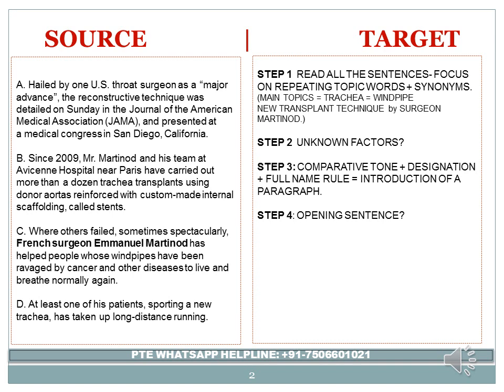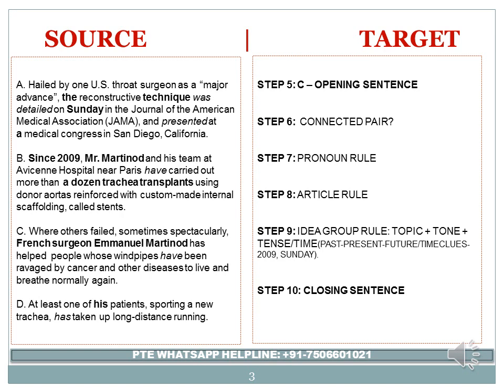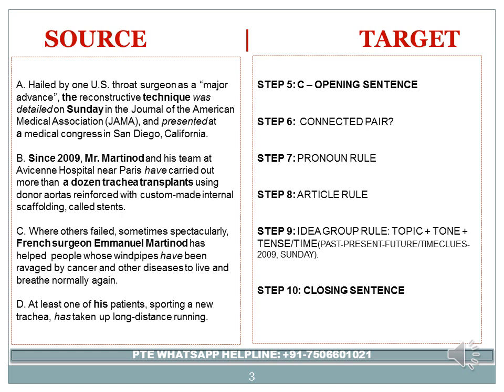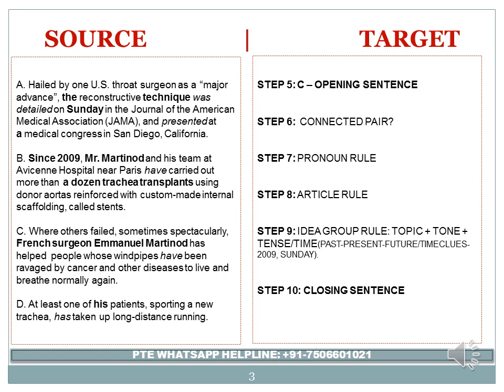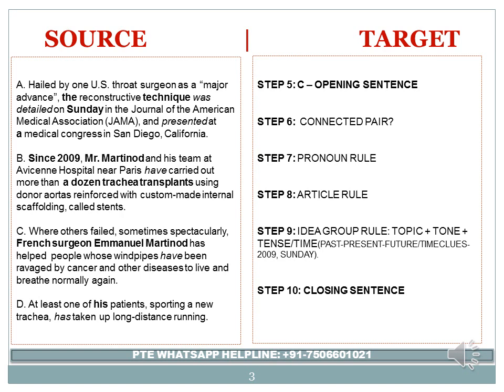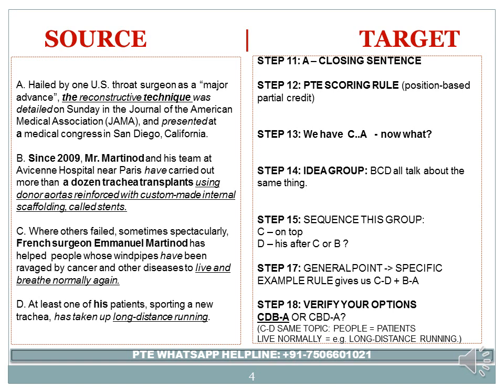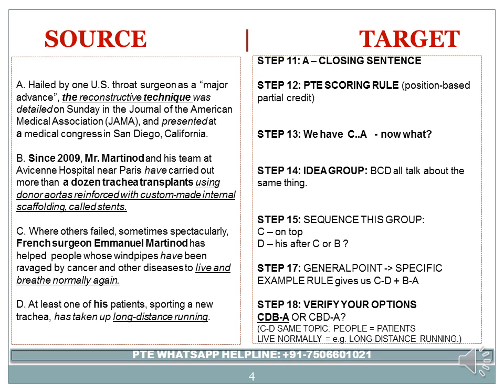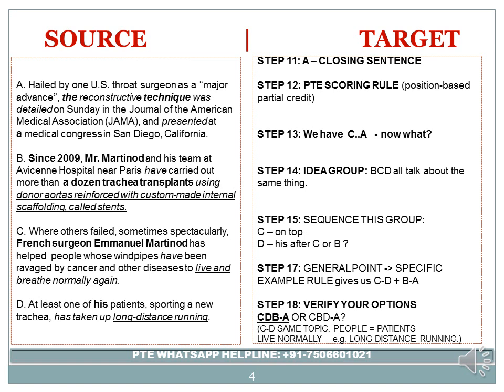PTE READING REORDER PARA - SOLVED TEST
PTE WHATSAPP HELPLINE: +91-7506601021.